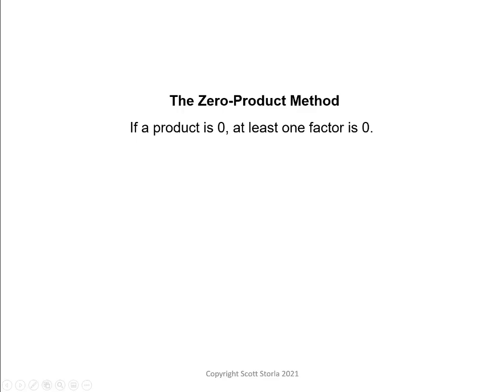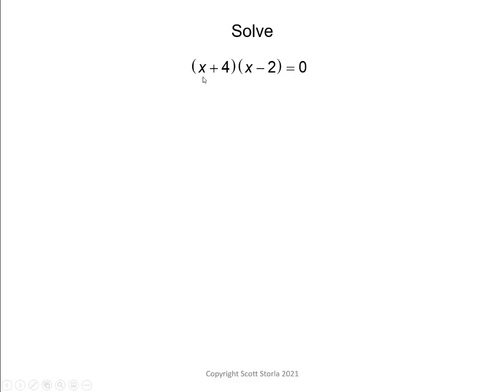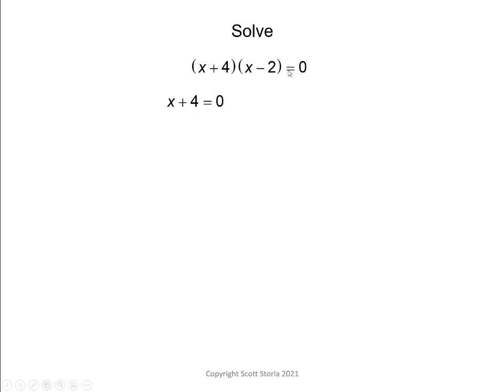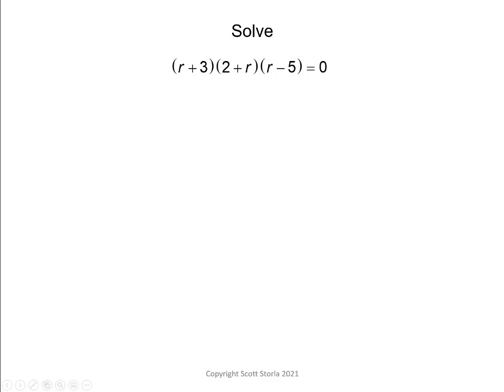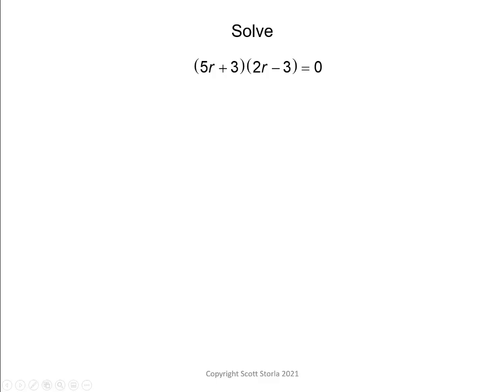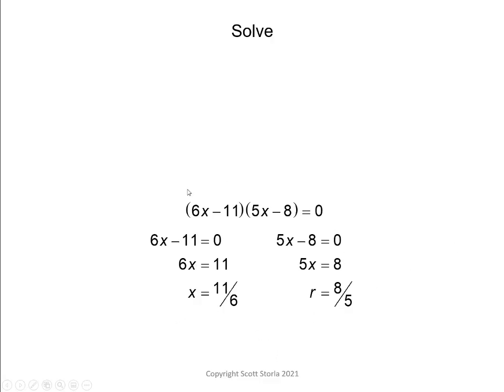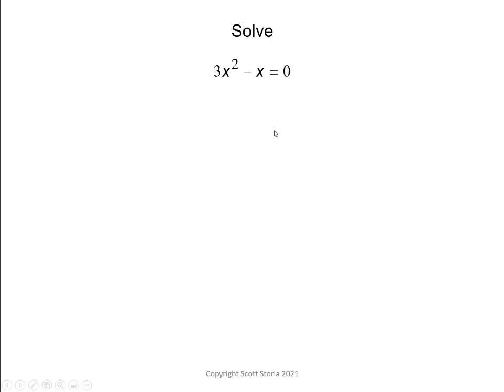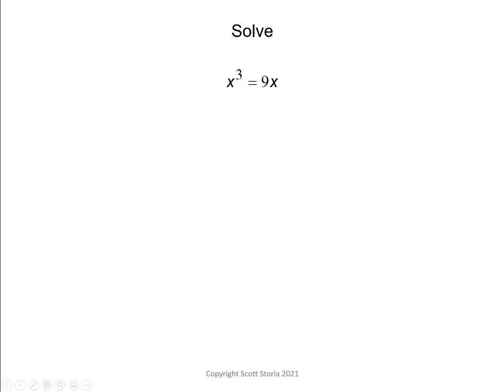Begininng the Zero Product Method